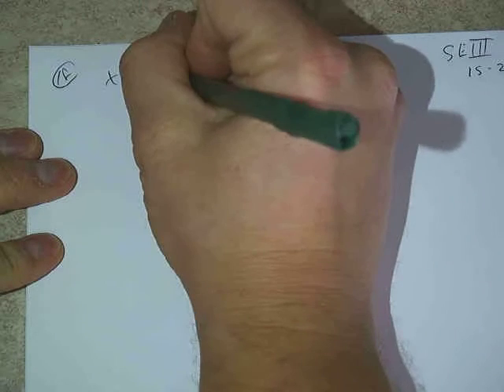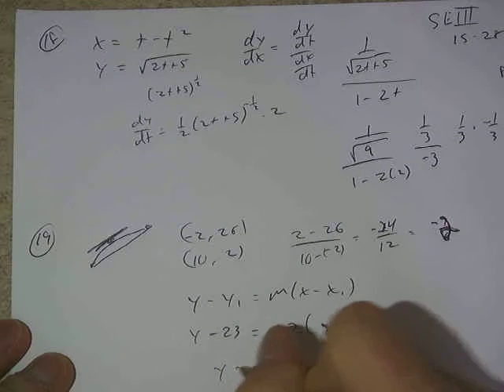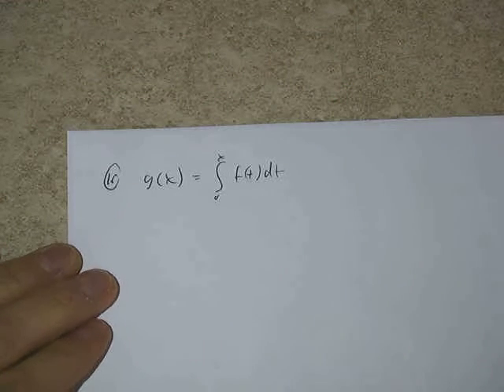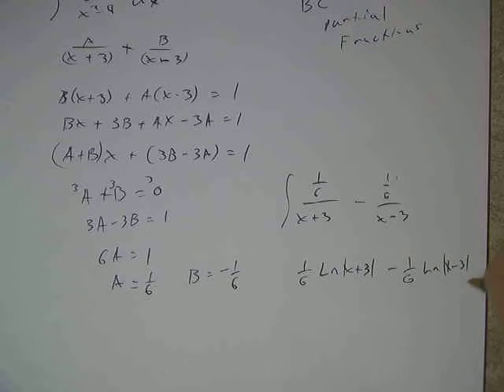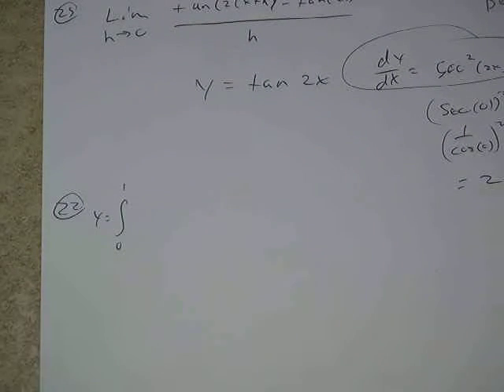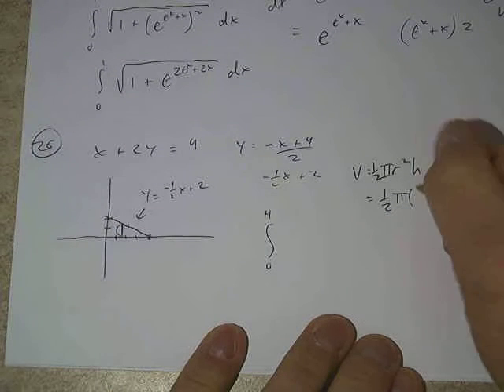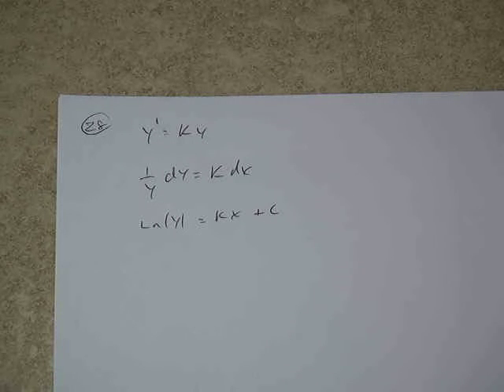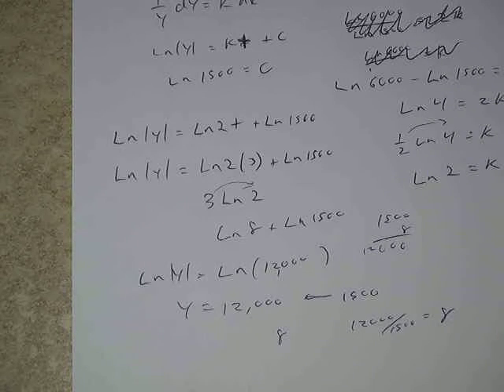BC SE III 15 28